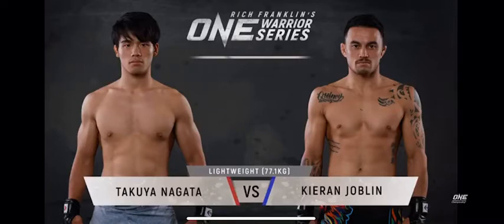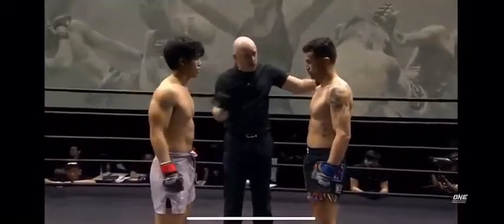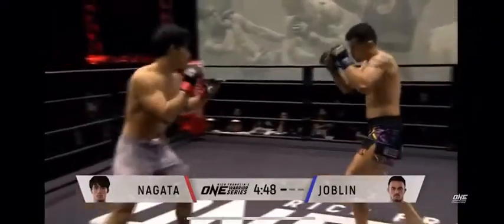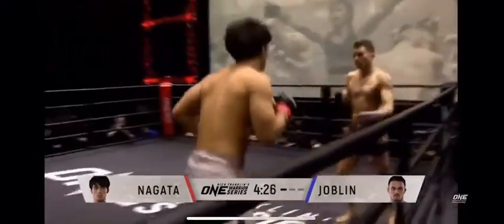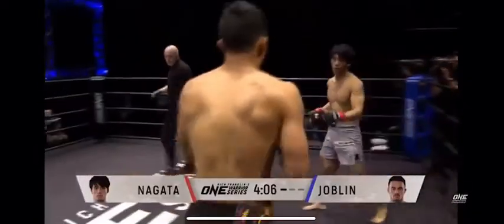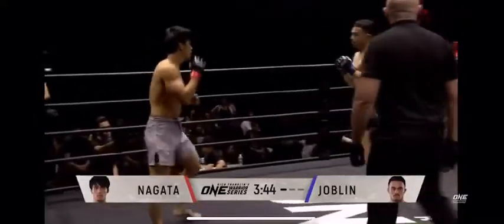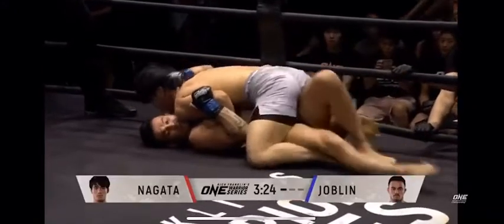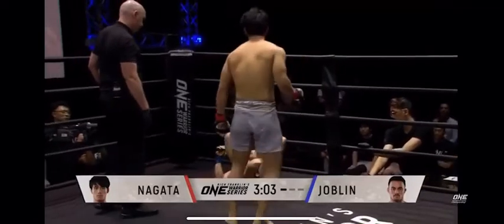①2019.6.20 ONE Warrior Series06 長田拓也VSキーラン・ジョブリン